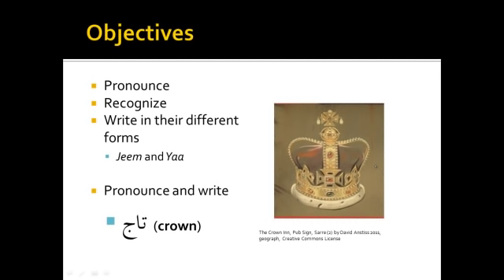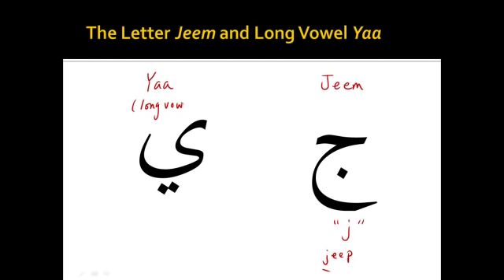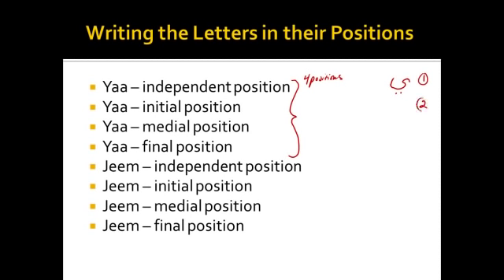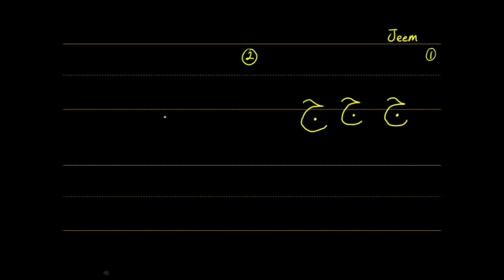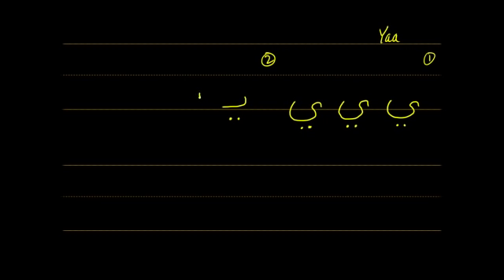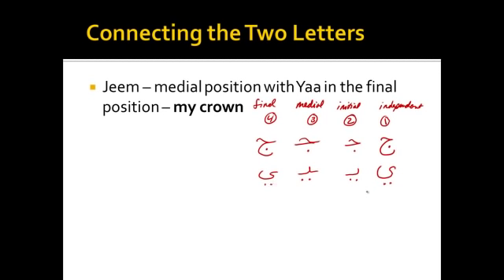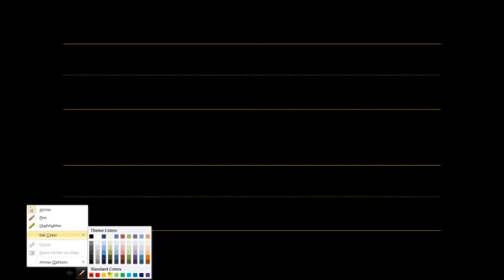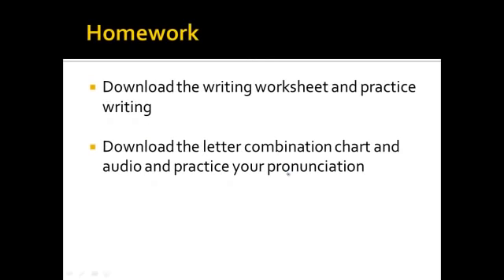Read and Write Arabic Letters | Lesson 04 | Learn Arabic Alphabet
This 26-part video series is the most academically rigorous, comprehensive, and user friendly anywhere online for those wanting to learn Arabic letters. It was developed by the faculty at the Qasid Institute as a contribution to the Arabic learning community. These videos are just the tip of the iceberg. Soon, you'll have access to lesson worksheets, practice multimedia, self-assessments, and regular assignments with feedback from Qasid faculty. For more details on the full "Learn Arabic Letters" curriculum, and to get on our early notification list, go

Lesson outline
Objectives
Pronounce, Recognize and Write in their different forms Jeem and Yaa
Pronounce and write تاج (crown)
The Letter Jeem and Long Vowel Yaa
 ي   ج
Yaa -- independent position
Yaa -- initial position
Yaa -- medial position
Yaa -- final position
Jeem -- independent position
Jeem -- initial position
Jeem -- medial position
Jeem -- final position

Jeem -- medial position with Yaa in the final position -- my crown

Remember
To complete
Homework
Download the letter combination chart and audio and practice your pronunciation